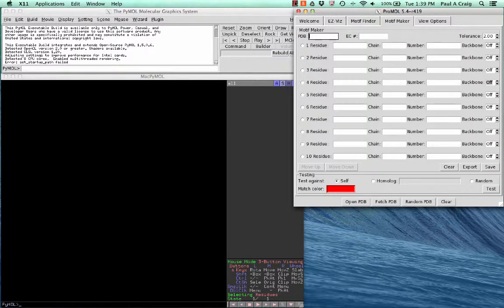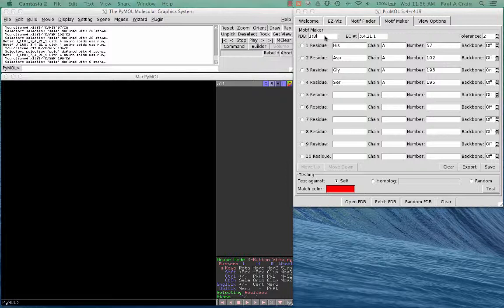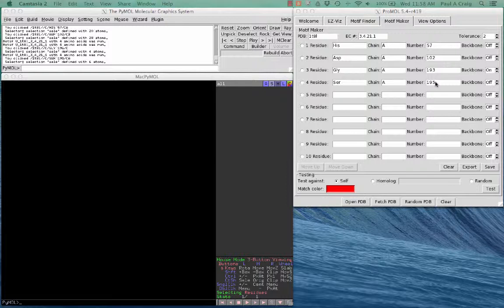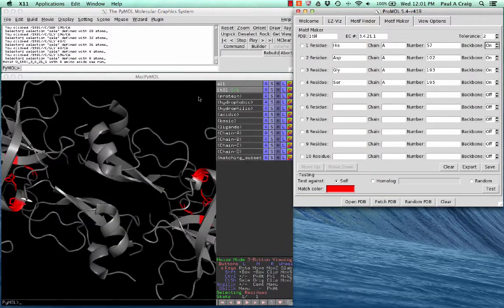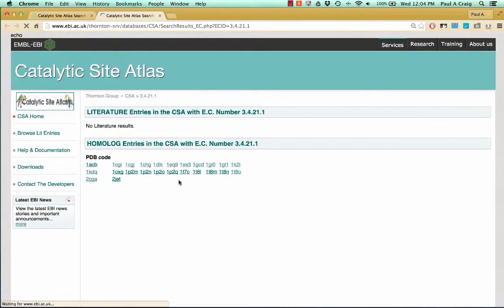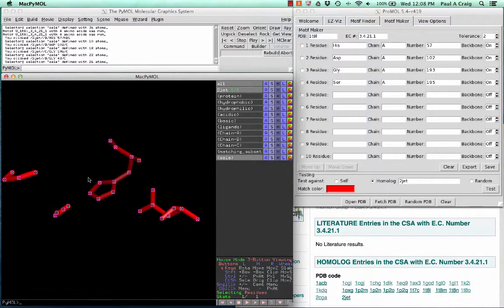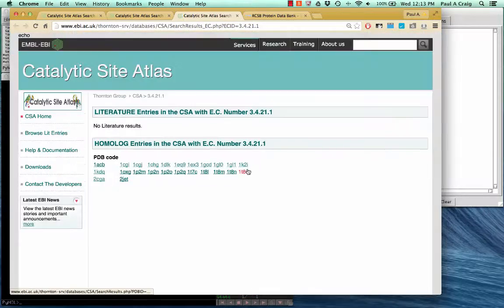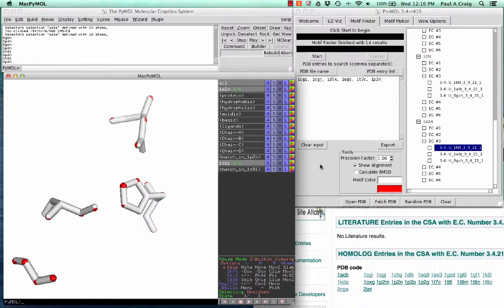Using Motif Maker in ProMOL